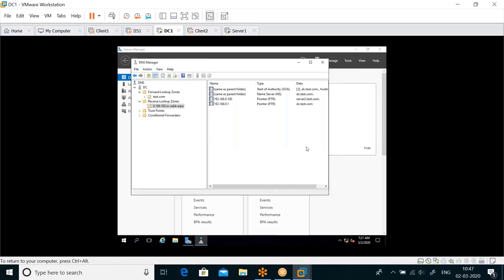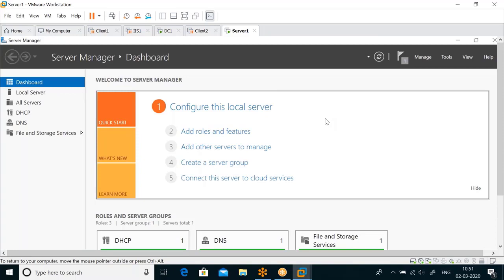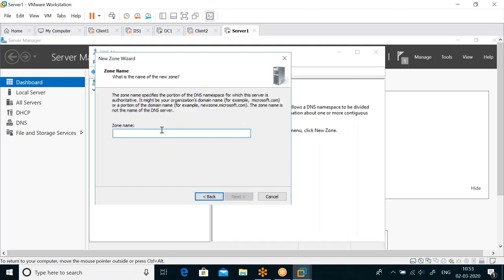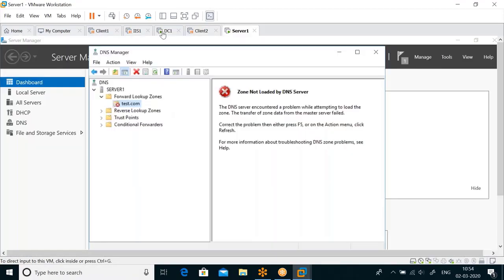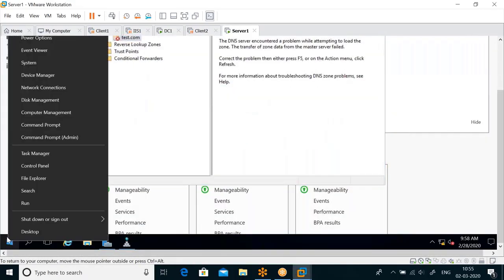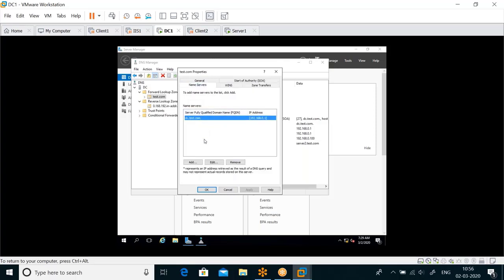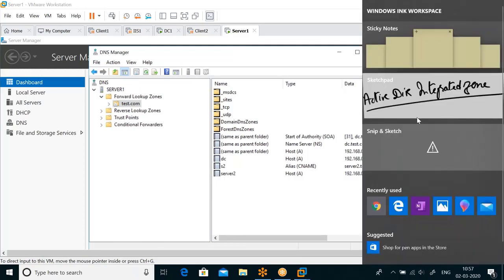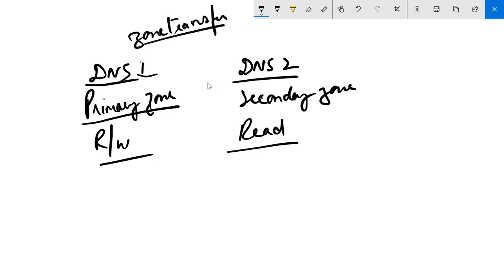Part 12 : Configuring Secondary DNS Server -Windows Server Admin Complete Course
In this session, you will learn the concept of a Secondary DNS Server and How to configure a Secondary DNS Server.  You will understand the concept of Zone transfer, unless and until the Primary Zone is configured for Zone Transfer zone data will not replicate to the Secondary. You will learn how to enable Zone Transfer.

To understand this course effectively, kindly follow the numerical sequence.

More about myself :
I am Michael Travasso, I have been Microsoft Certified Trainer for the last 10 years and I have a total of 20 years of experience in the Information Technology space. I conduct training on various technologies like Windows Server 2019, VMware, Hyper-V, Failover Clustering, Ethical Hacking, AWS, Azure Admin, Architect and Security